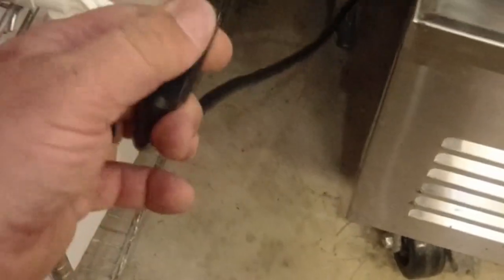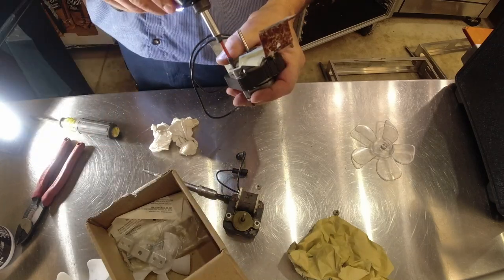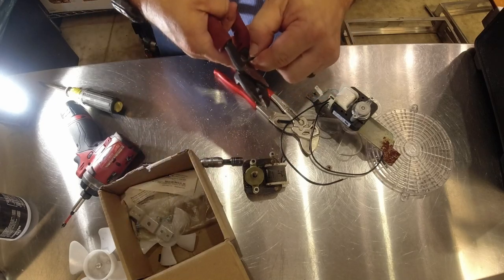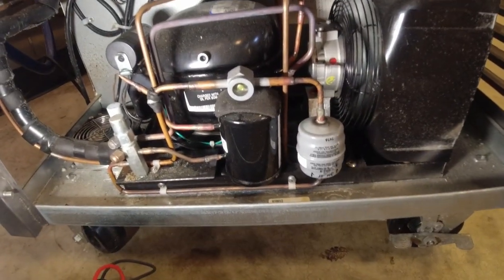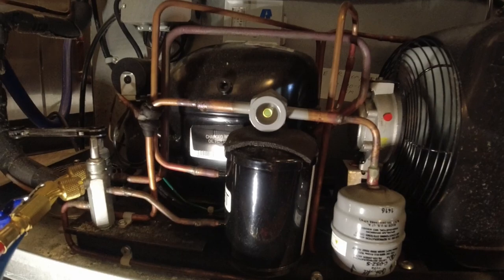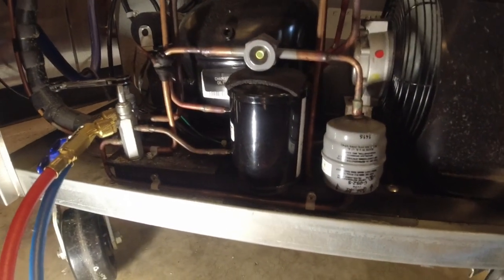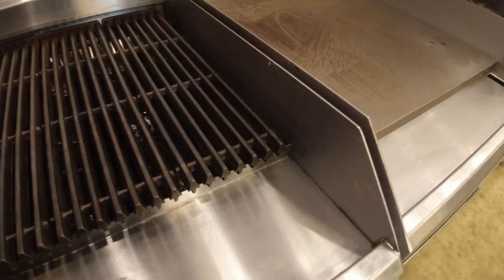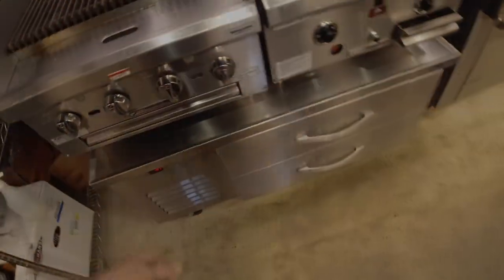Cooler Is Warm / Door Is Unlocked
Service call from last week on a cooler that was warm. The door was left on locked and I only had a basic description of what was wrong. Simple calls can always lead to more if you do your